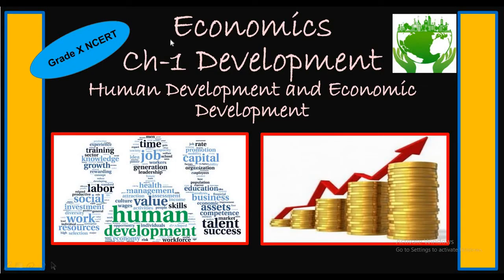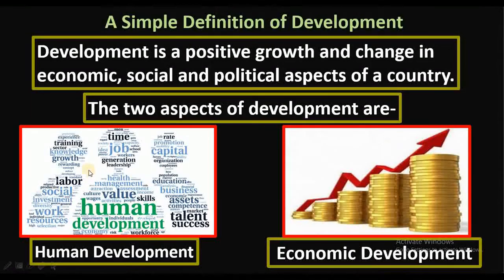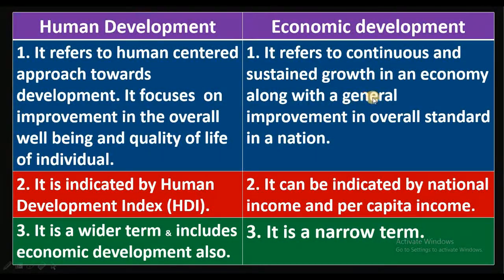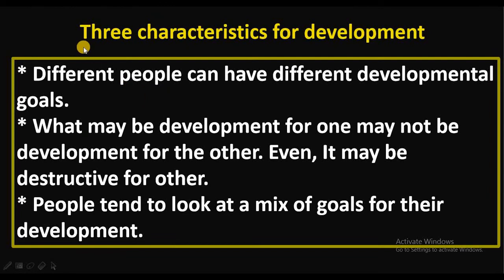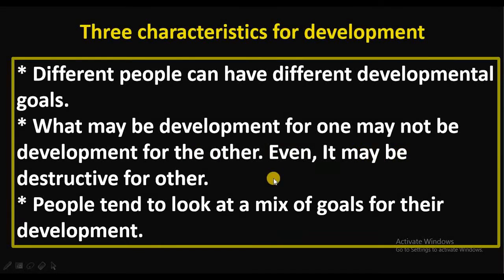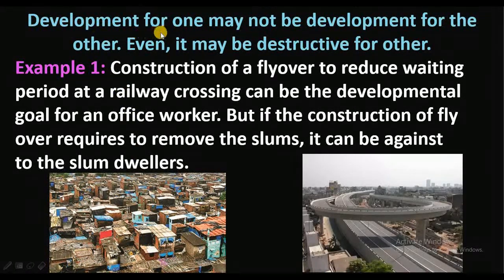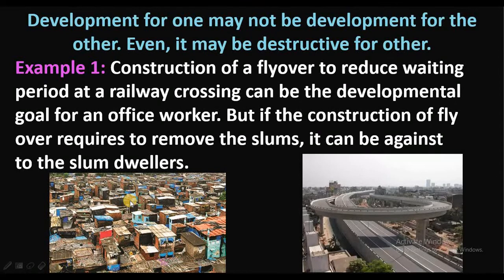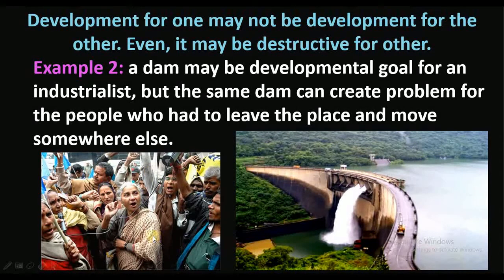Human Development& economic development । Features of development । Development